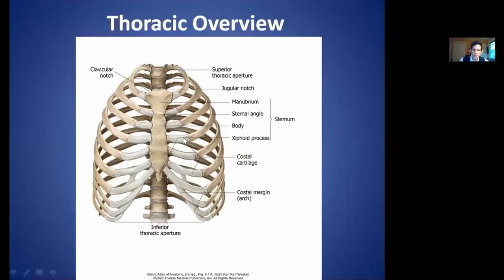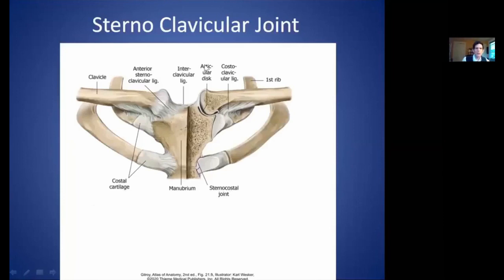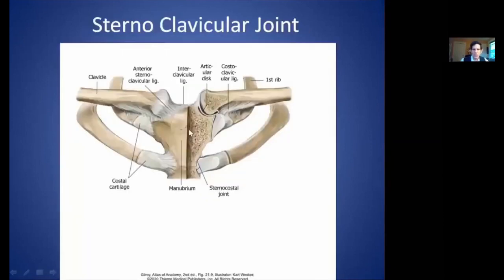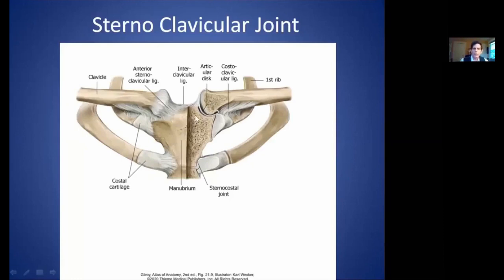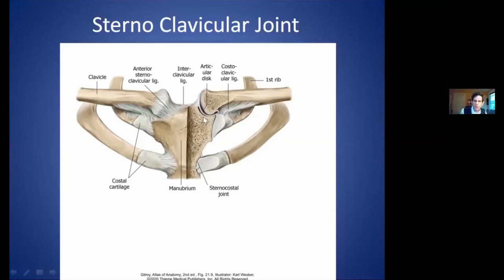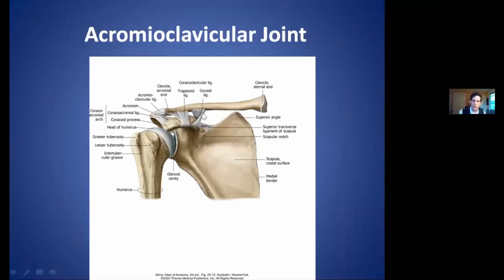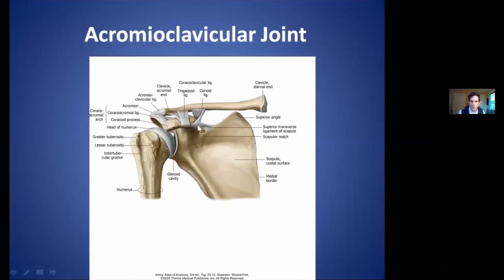Barral-Anatomy Series – Visceral Manipulation: Thorax - Online Video Preview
Anatomy Series – Visceral Manipulation: Thorax

Each segment in this series will provide in depth discussion with a visceral perspective. The presentations are designed to enrich your knowledge and enhance your practice with a greater understanding of organ specific fascial and soft tissue connections and their connection to pain and dysfunction. The BI Faculty have studied for many years and are able to encapsulate many years of knowledge to bring it to you and your practice.

Thorax will address the cervical fascia, lungs/bronchi and heart/pericardium.

The content will delve into
~anatomy of a specific organ and it's relationship to its surrounding anatomy
~pertinent dissection slides of unembalmed donor
~using models of organs, the presenter will demonstrate each organ’s movement patterns
~self palpation as it relates to clinical application

Length: Approximately 2.5 hours

Kenneth I. Frey P.T., CST-D, BI-D